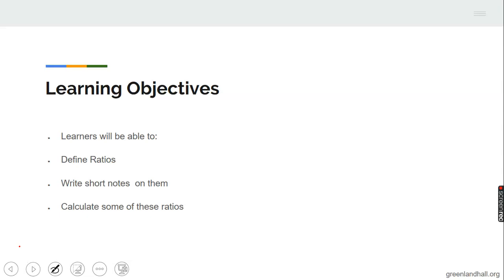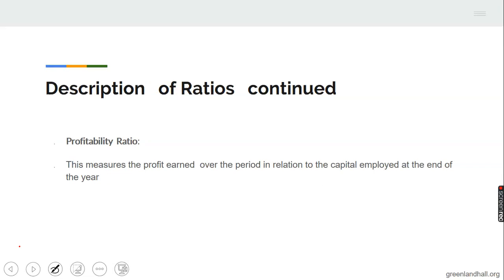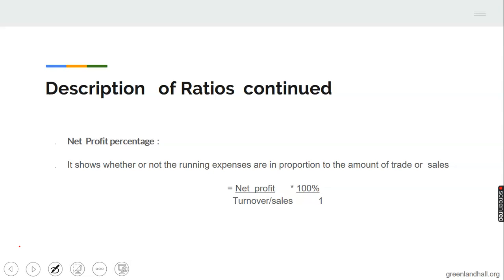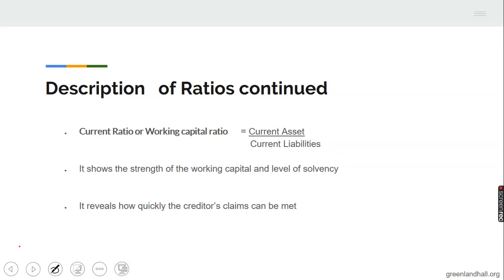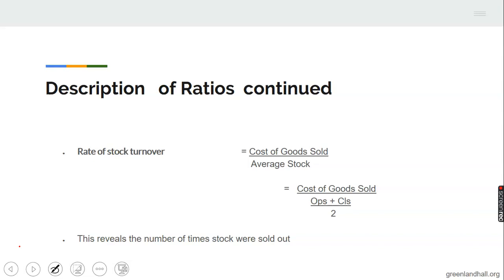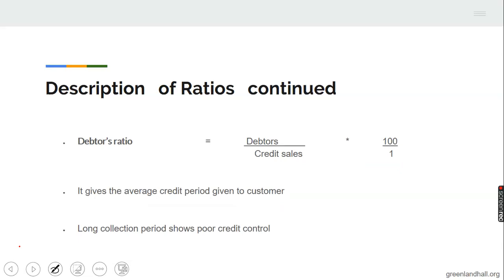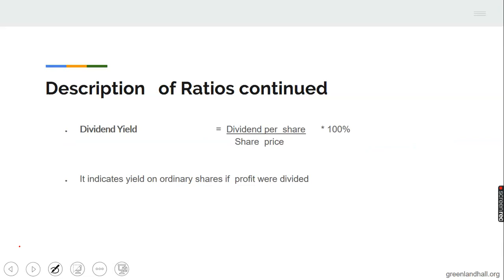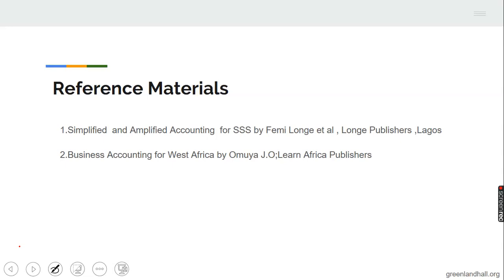Accounting Ratios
Account Class for S S Students